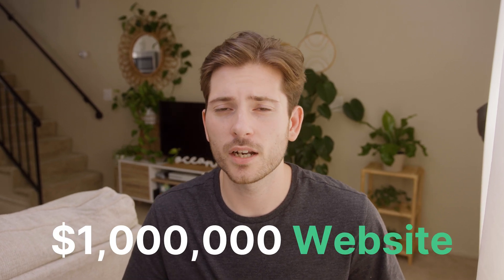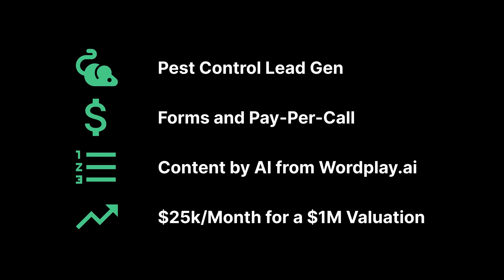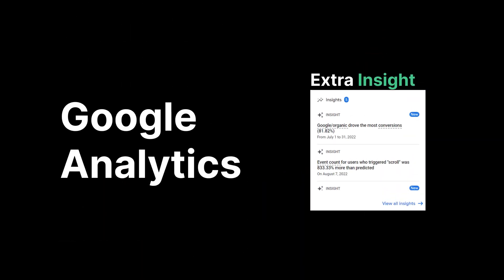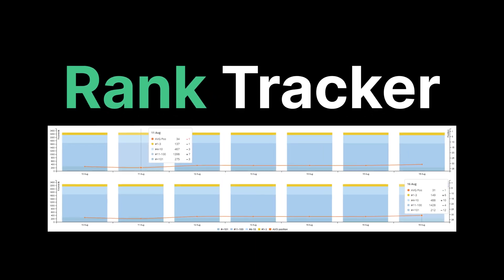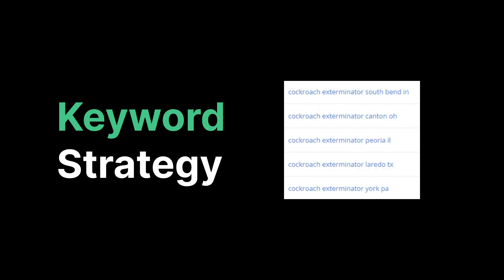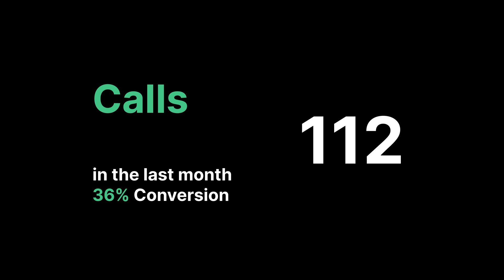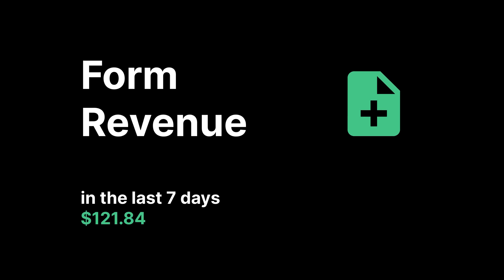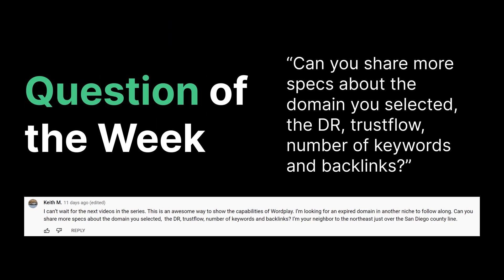I’m building a $1m business w/ only AI Content [Ep. 2]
Welcome to our new series of us building a $1m website live on YouTube

Throughout this series, you'll learn about some awesome techniques you can use with Wordplay.ai, and you'll find out what questions to ask before integrating AI into your SEO strategy.

Curious about our strategy? Want your questions answered? Write a question in the comments and we may answer it next week!

Chapters
0:00 Intro & Overview
0:35 Google Analytics
1:04 Rank Tracker
1:28 Word Count
2:00 Leads
2:31 Revenue Data
3:10 Question of the Week